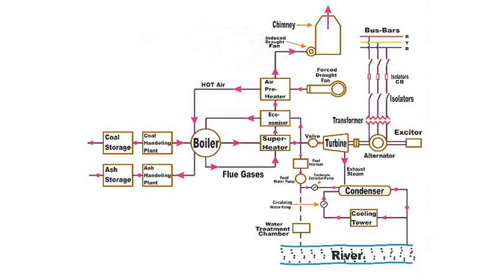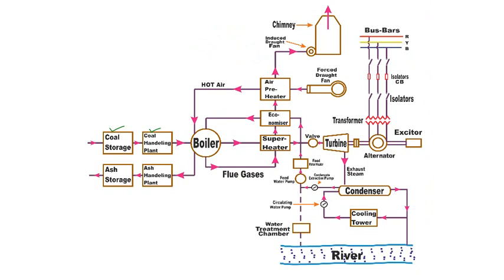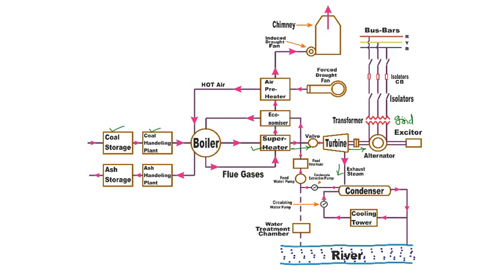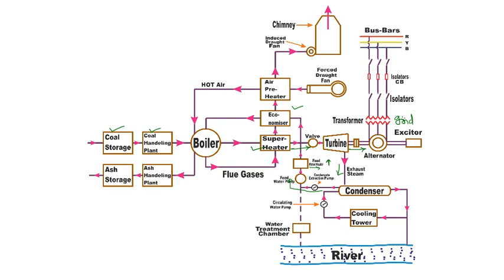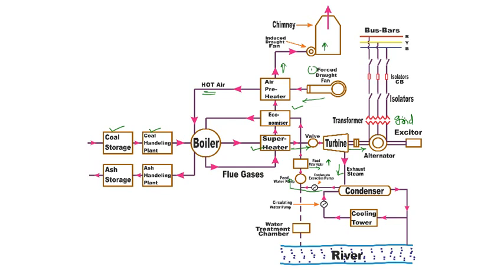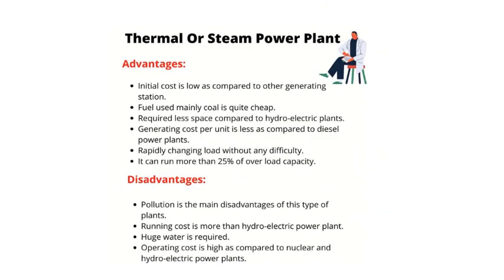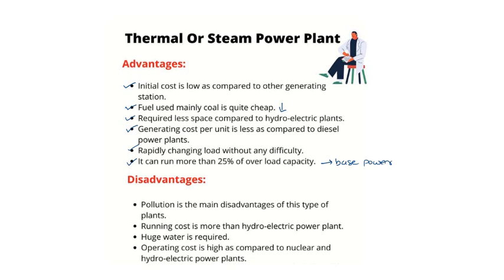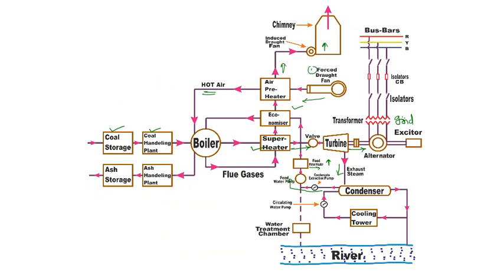Working of Thermal Power Plant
lmost two third of electricity requirement of the world is fulfilled by thermal power plants (or thermal power stations). In these power stations, steam is produced by burning some fossil fuel (e.g. coal) and then used to run a steam turbine. Thus, a thermal power station may sometimes called as a Steam Power Station. After the steam passes through the steam turbine, it is condensed in a condenser and again fed back into the boiler to become steam. This is known as ranking cycle. This article explains how electricity is generated in thermal power plants. As majority of thermal power plants use coal as their primary fuel, this article is focused on a coal fired thermal power plant.